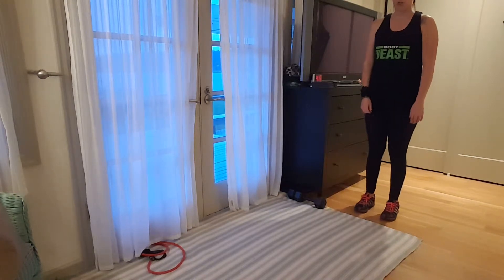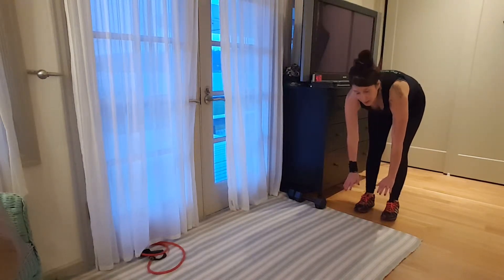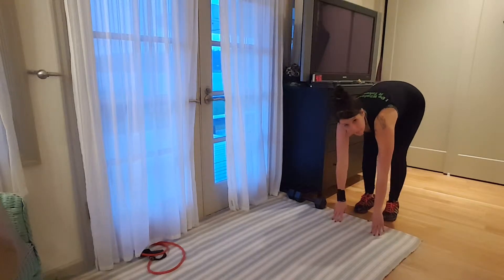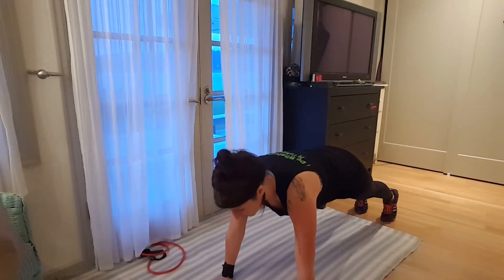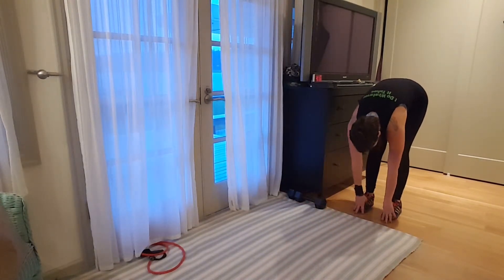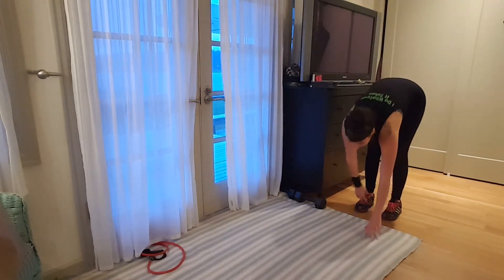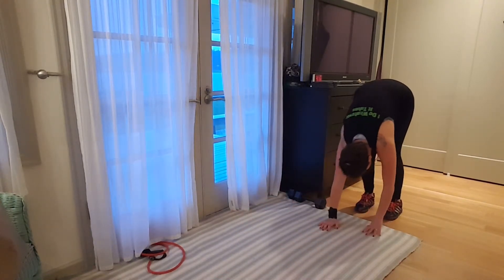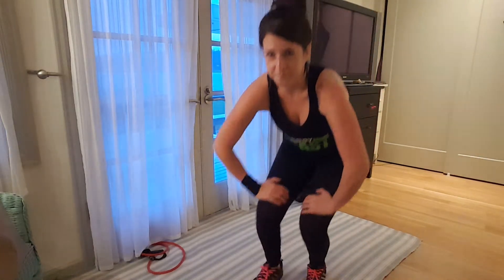12 Days of Fitmas: Day 5